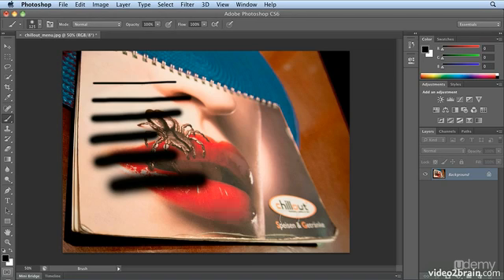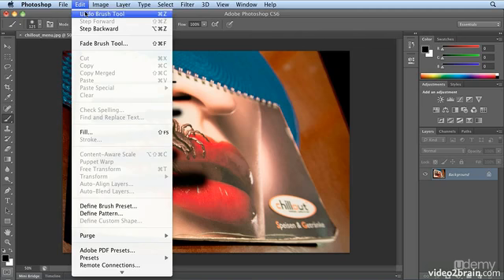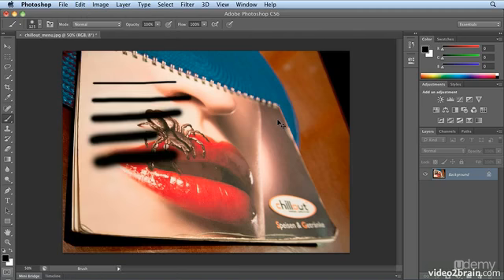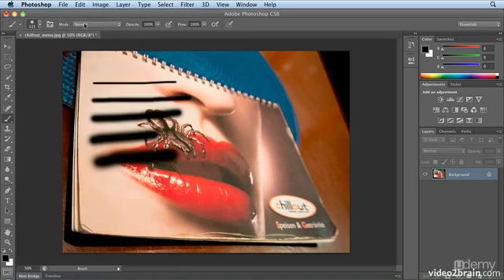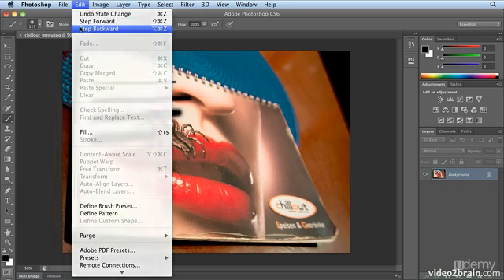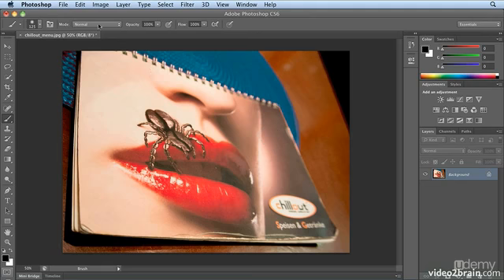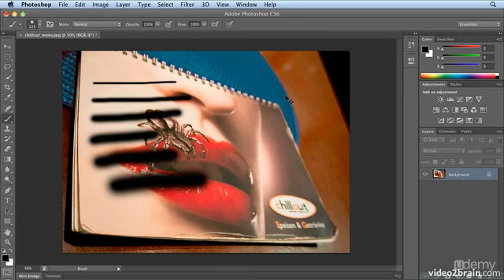Using Multiple Undos and the History Brush Tool - Photoshop Tutorials